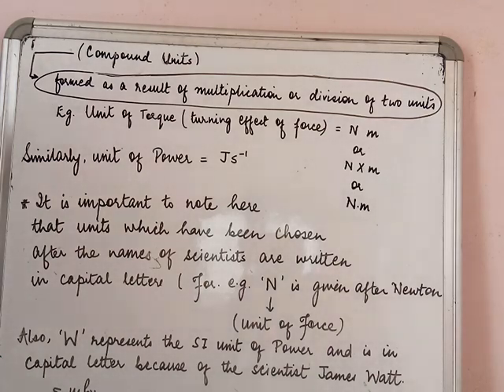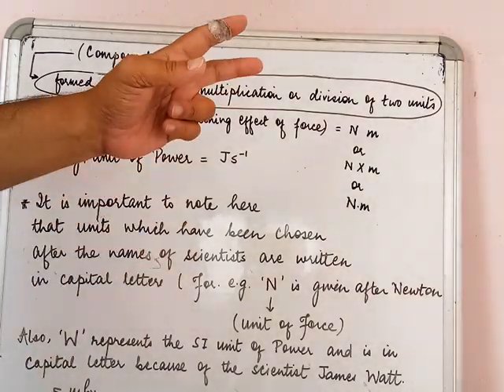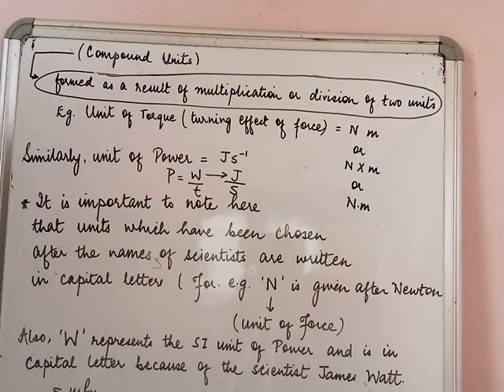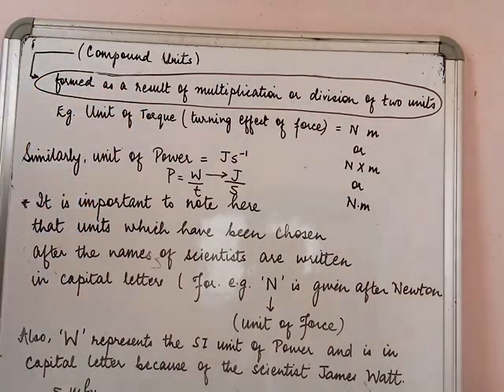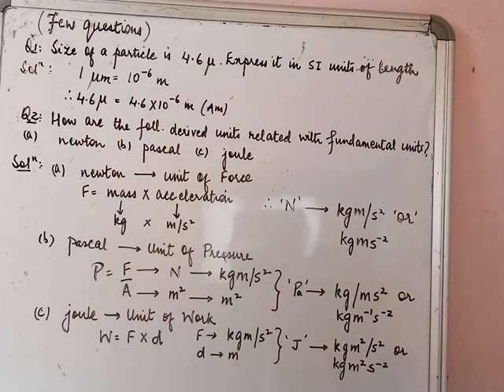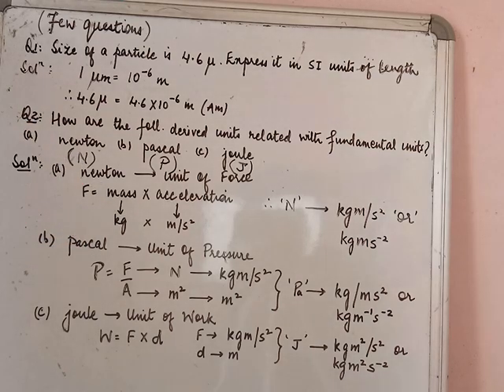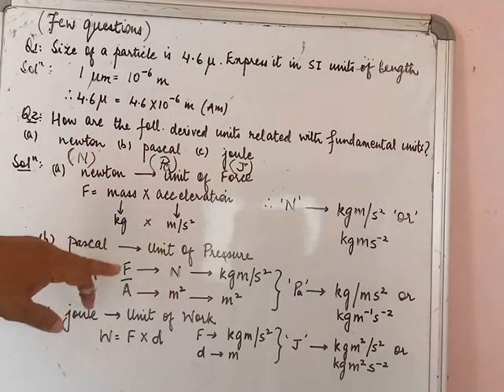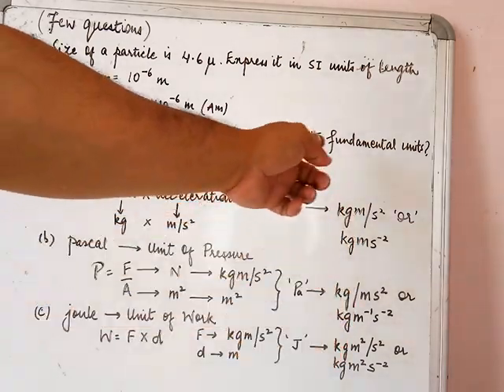Meas & Exp - Compound unit and few questions